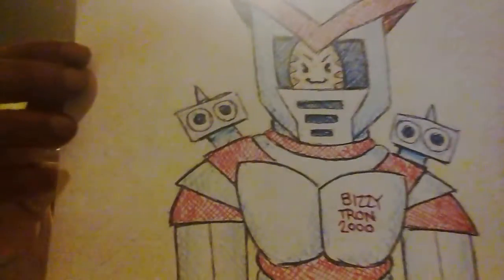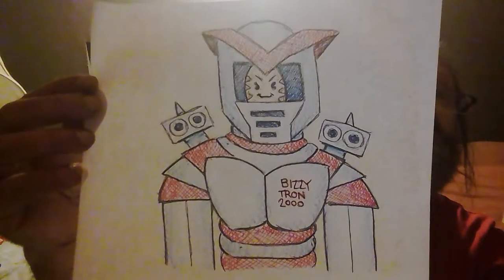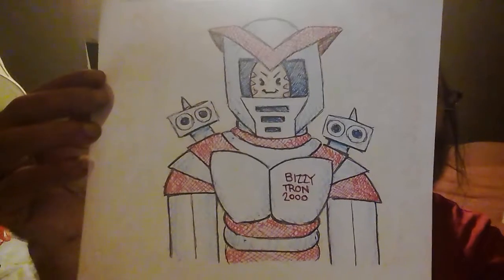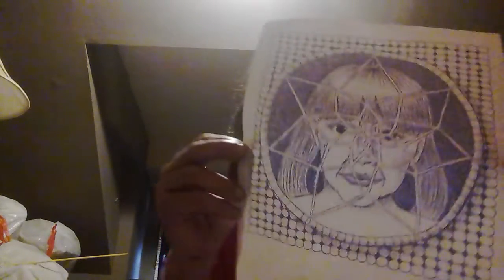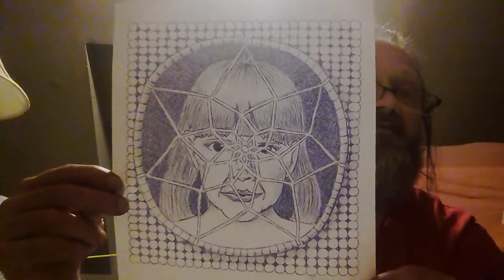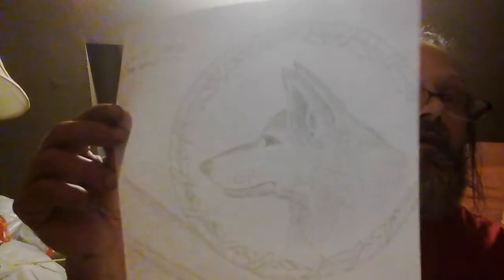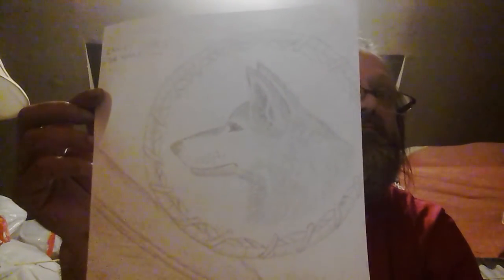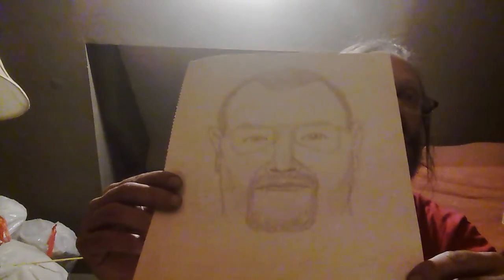Bizzy Tron completed, more works